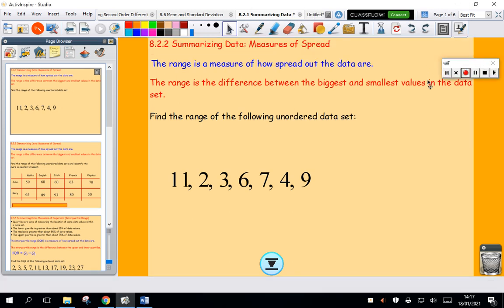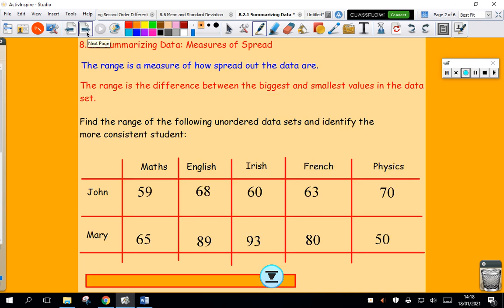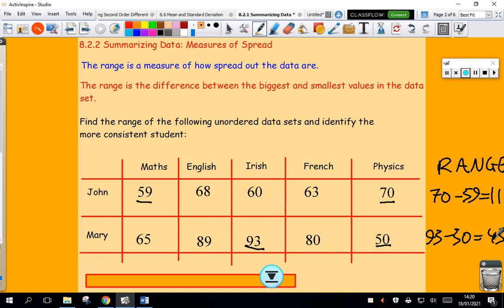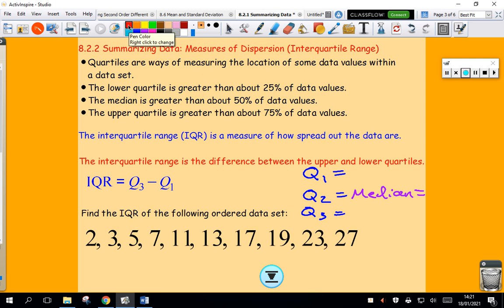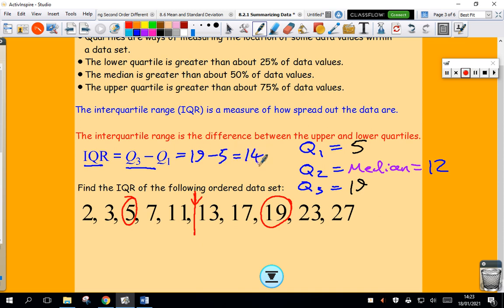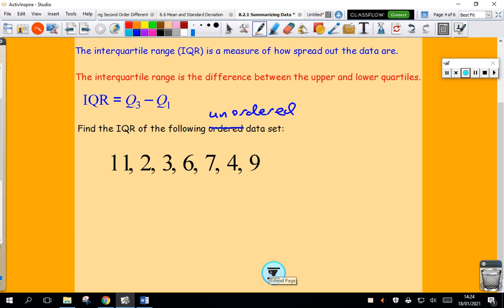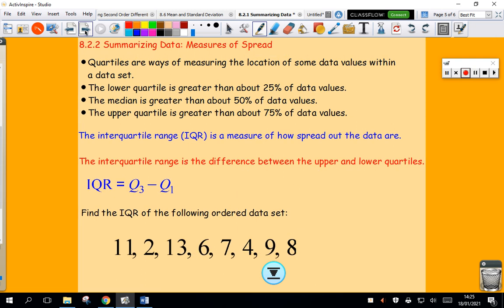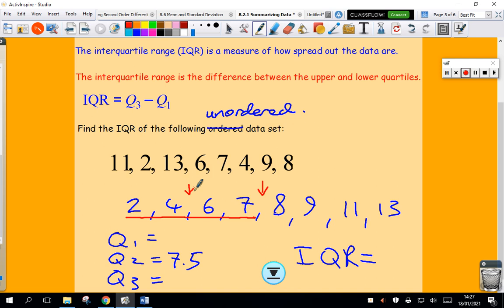8 2 2 Summarizing Data Measures of Dispersion